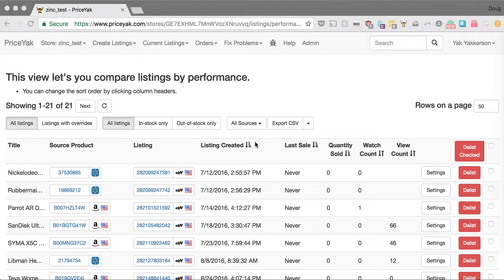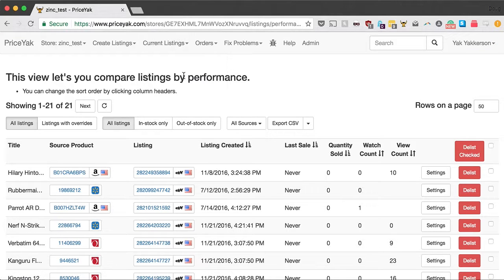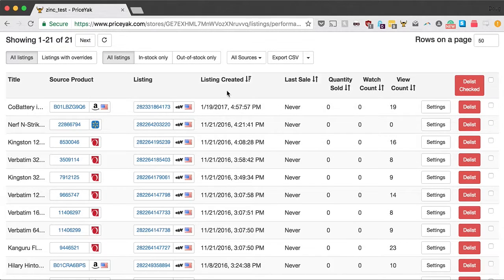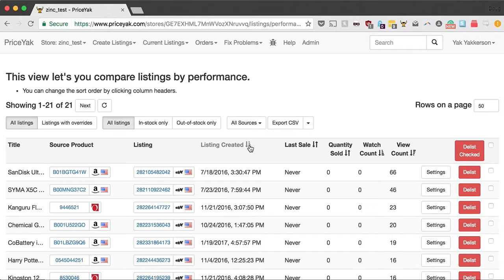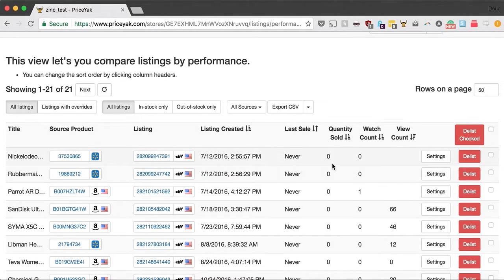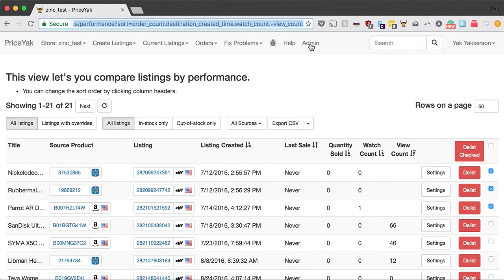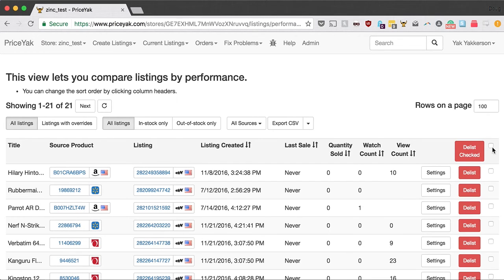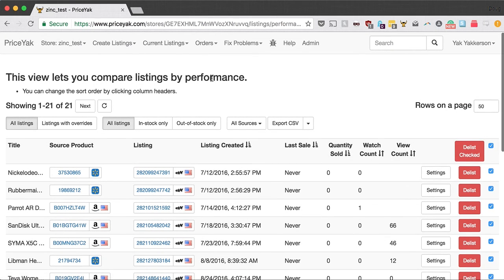New Listing Performance View in PriceYak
-Totally free with any PriceYak account
-Save insertion fees by ending listings that don't sell
-Find your best performers so you can list more like them.
-Enable it in Current Listings  → Listing Performance
-Improve view count accuracy by ensuring Listing Watcher is enabled: